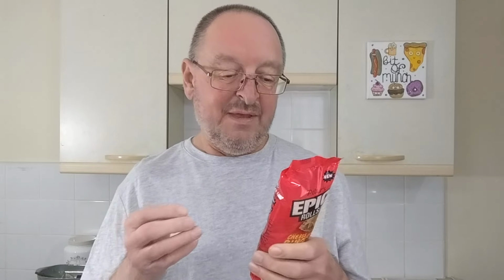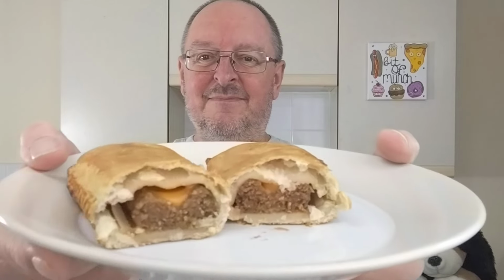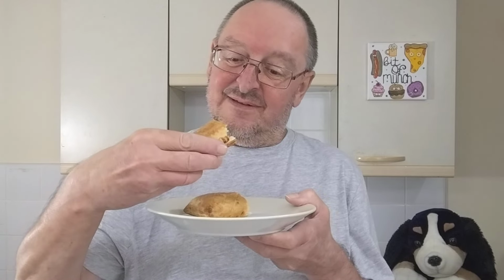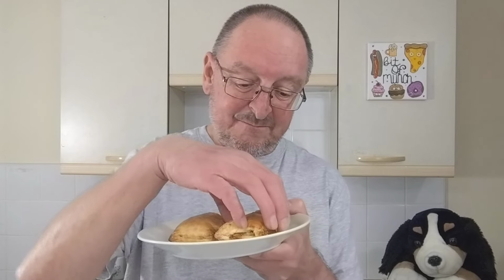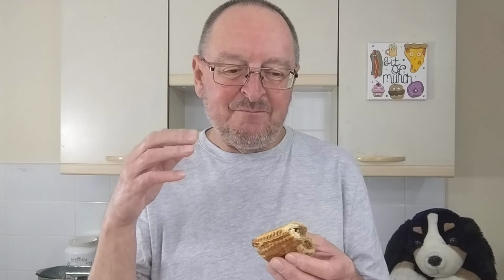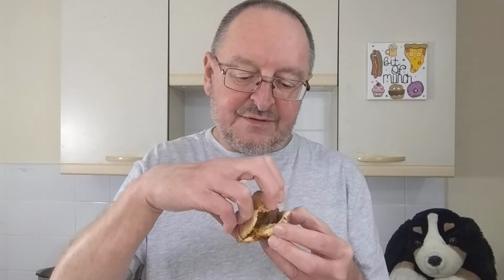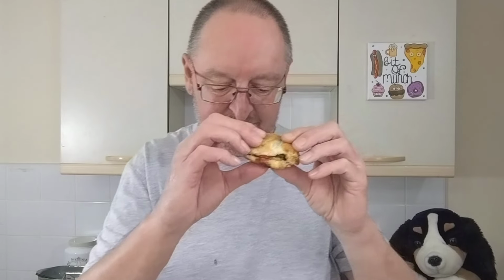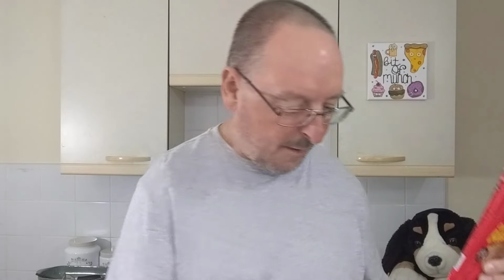*NEW* Peter's Epic Rolls Cheeseburger ~ Food Review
Peter's Epic Rolls Cheeseburger £1.50 from Iceland